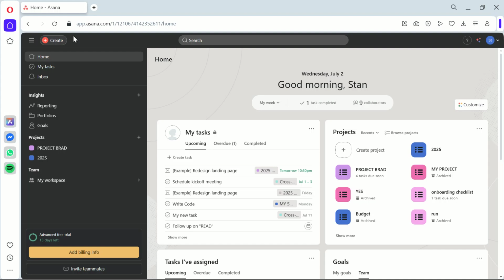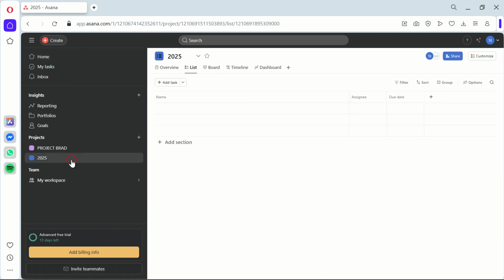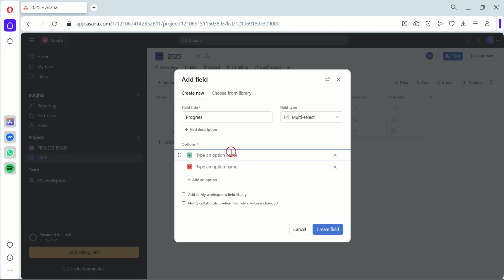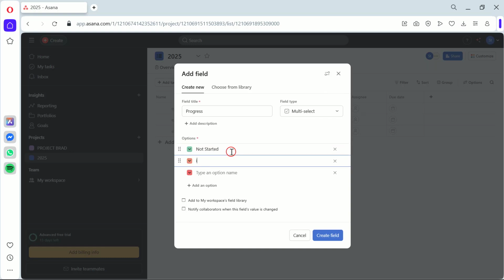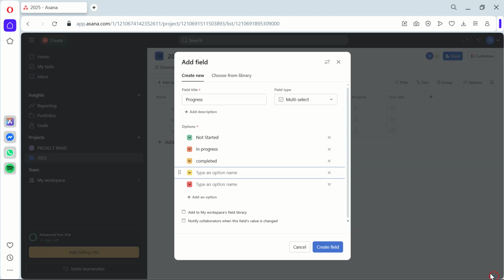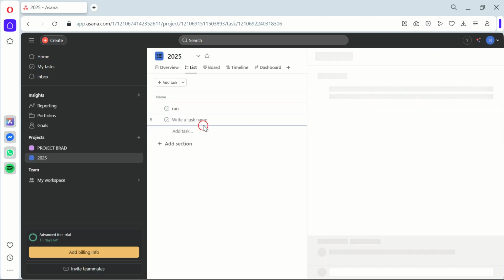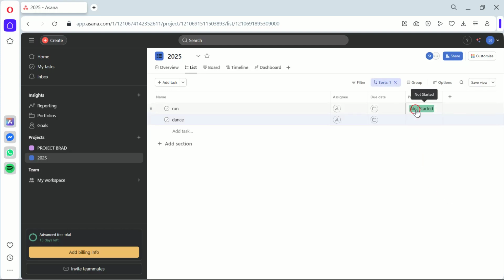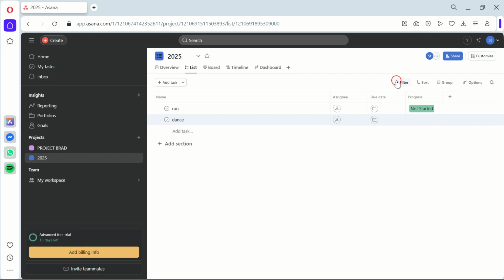How To Use Custom Fields For Progress Tracking On ASANA (Complete 2025 Guide)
Welcome to this comprehensive How To Use Custom Fields For Progress Tracking On ASANA(Complete 2025 Guide) tutorial! In this detailed guide, I'll walk you through everything you need to know about How To Use Custom Fields For Progress Tracking On ASANA(Complete 2025 Guide).

 What You'll Learn in This How To Use Custom Fields For Progress Tracking On ASANA(Complete 2025 Guide) Tutorial:
• Complete step-by-step instructions for How To Use Custom Fields For Progress Tracking On ASANA(Complete 2025 Guide)

Whether you're a complete beginner or looking to improve your skills, this How To Use Custom Fields For Progress Tracking On ASANA(Complete 2025 Guide) tutorial covers everything from basic concepts to advanced strategies. I've designed this guide to be easy to follow, practical, and immediately actionable.

 Why This How To Use Custom Fields For Progress Tracking On ASANA(Complete 2025 Guide) Tutorial is Different:

 Perfect for:
• Beginners who want to learn How To Use Custom Fields For Progress Tracking On ASANA(Complete 2025 Guide) from scratch

Don't forget to LIKE this video if it helped you learn How To Use Custom Fields For Progress Tracking On ASANA(Complete 2025 Guide) and SUBSCRIBE for more in-depth tutorials like this one!

Questions? Drop them in the comments below! I read every comment and try to respond to as many as possible.

• Share with anyone who might benefit from learning How To Use Custom Fields For Progress Tracking On ASANA(Complete 2025 Guide)